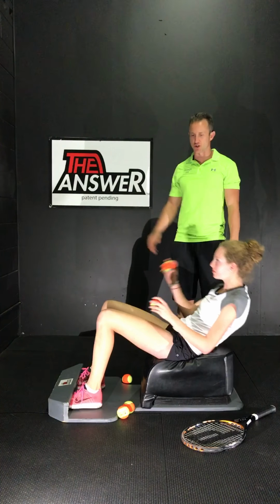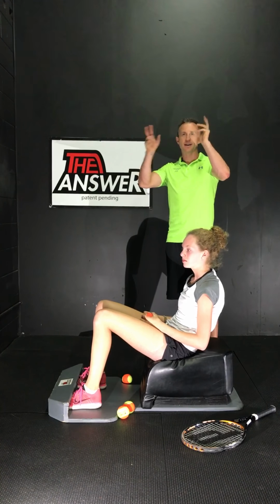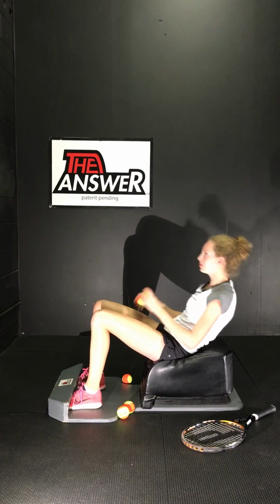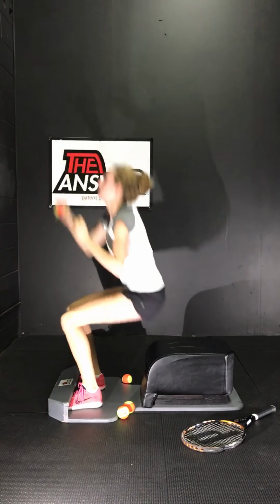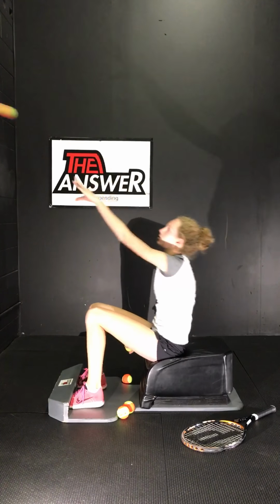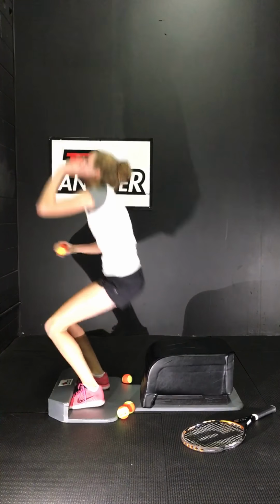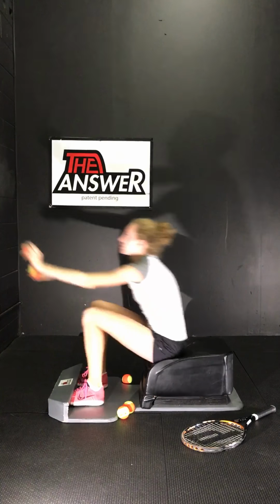Today's Tabata- Answer Tennis Toss Sit-ups